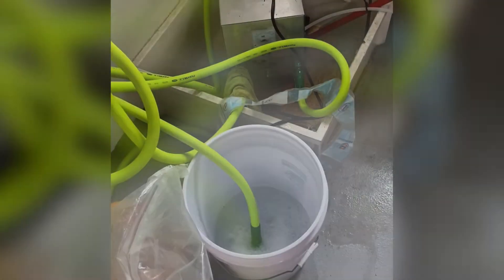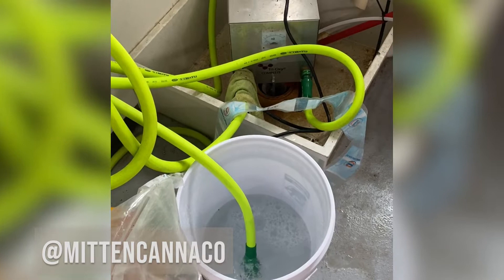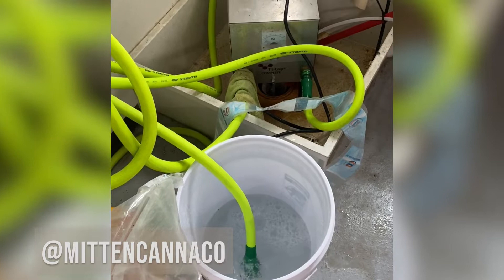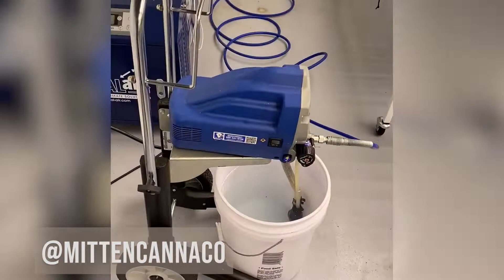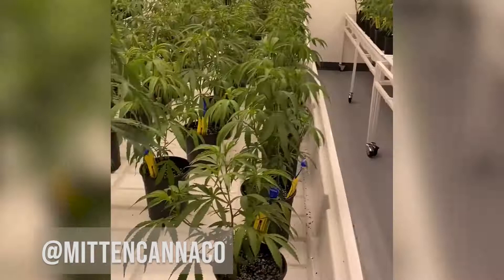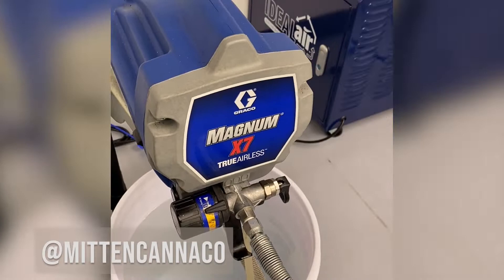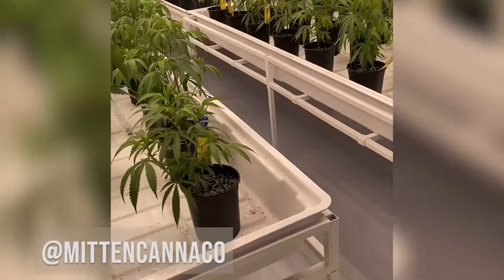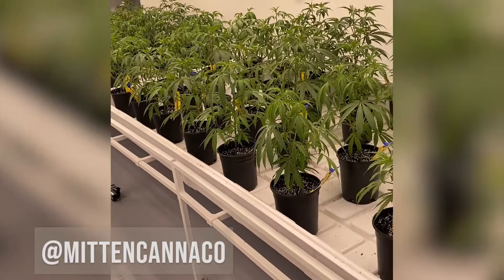MichiganMatt Explains How to Spray Cannabis Plants Using Tri-Oxy COMPLETE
In this video, one of the leading experts in cannabis growing industry, MichiganMatt, explains how they spray their plants at Mitten Canna Co. with the ozonated water produced by the new Tri-Oxy COMPLETE water ozonator.